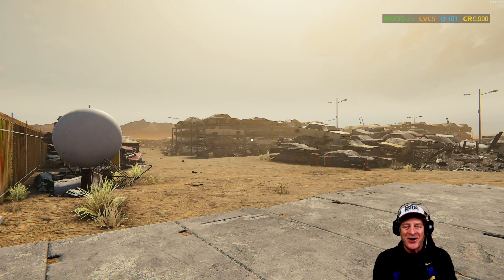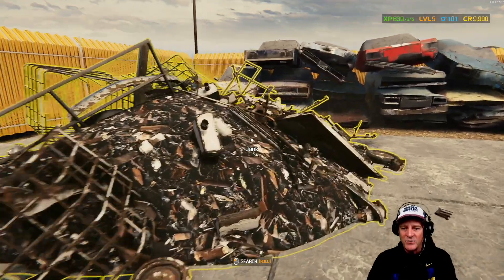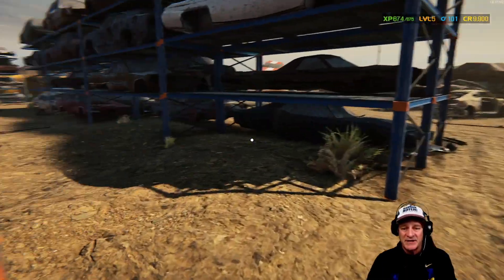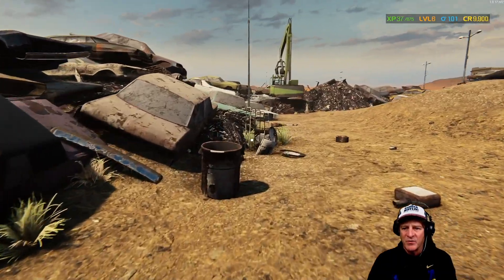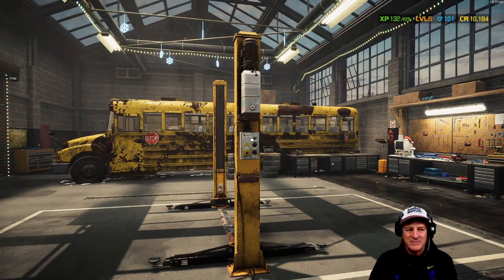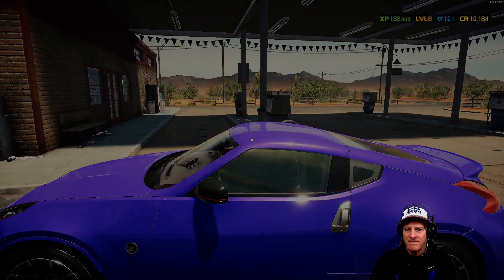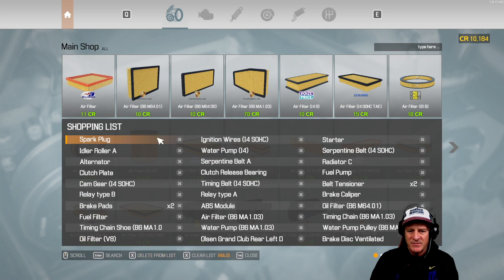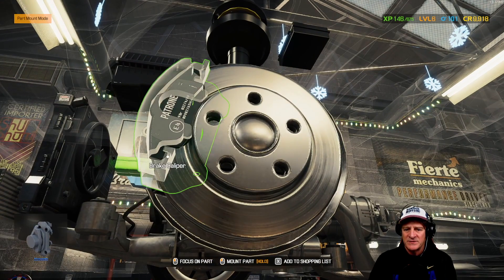Junkyard Unlocked! | Car Mechanic Simulator 2021 | Episode 5 | CMS2021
We take our first trip to the Junkyard in Car Mechanic Simulator 2021 (CMS2021)

This series is Car Mechanic Simulator 2021 career Let's Play playthrough where we start with nothing and attempt to build a car repair enterprise.